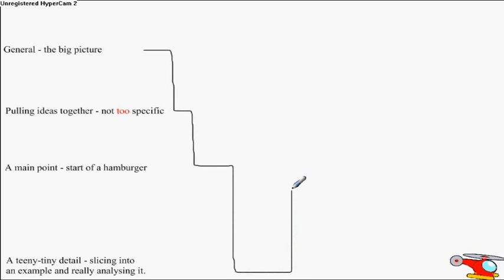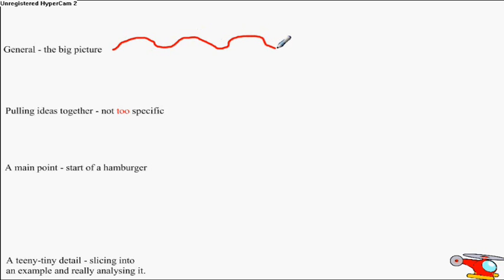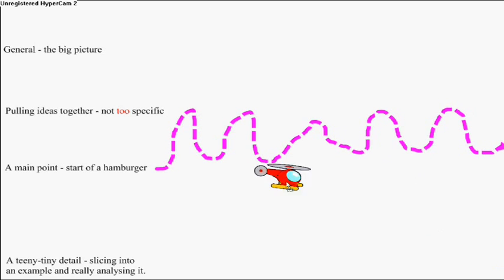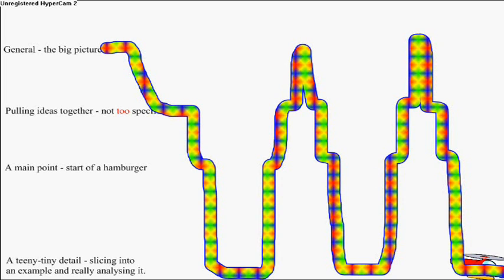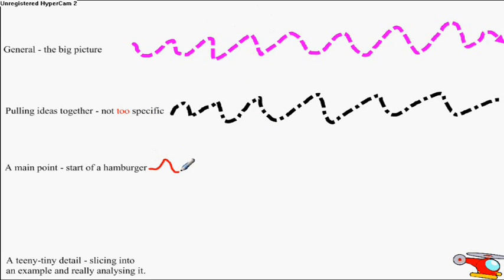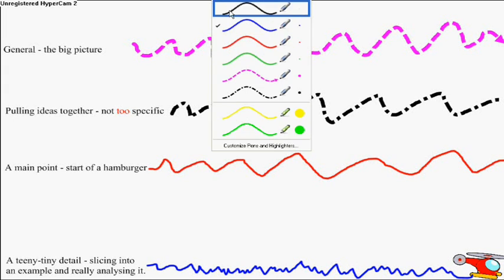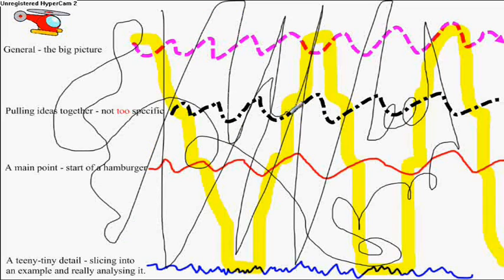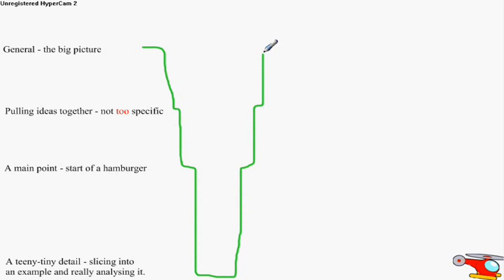Essays:Moving from the general to the specific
I had a bit of a problem here - my video over-ran at first, but I came up with an ingenious solution...
This video aims to help pupils realise the importance of moving from generalities to specifics in a measured way.